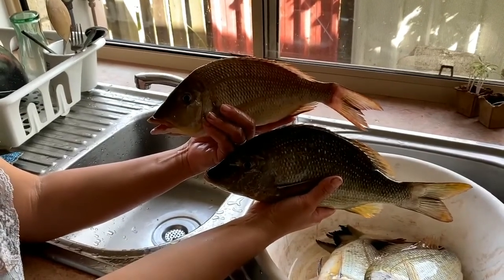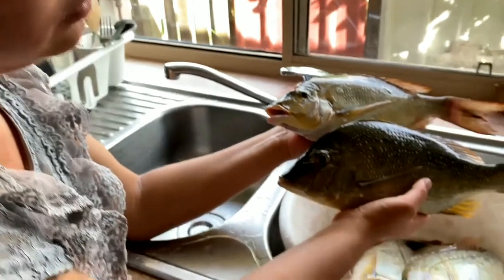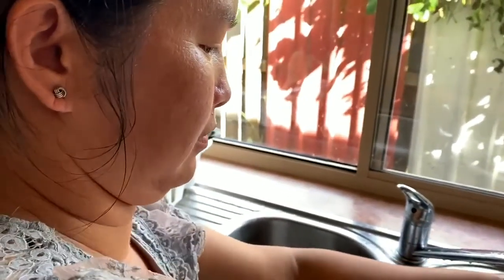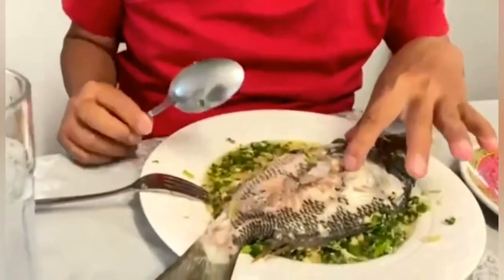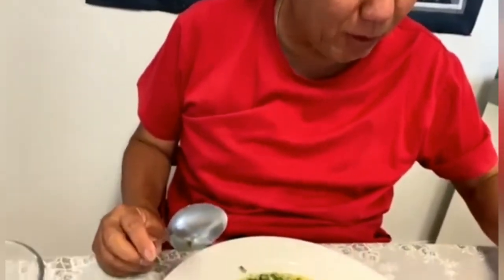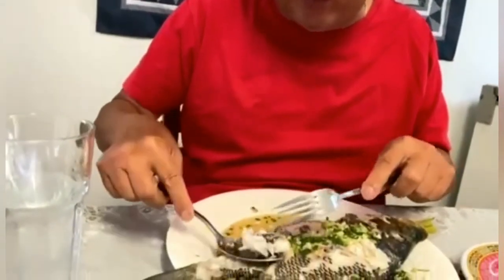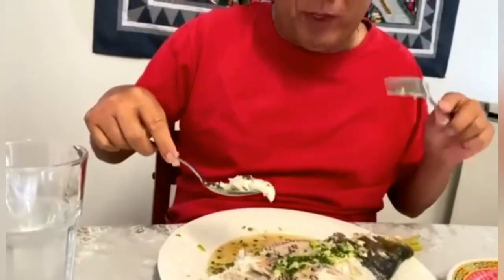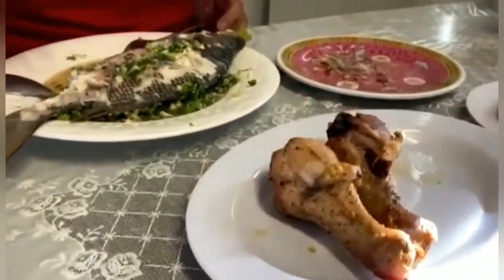CATCH AND COOK (SWEET LIPS).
TONGPAO CHANNEL.